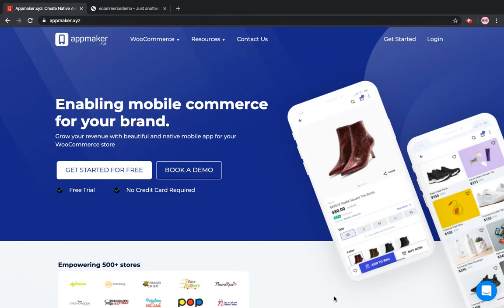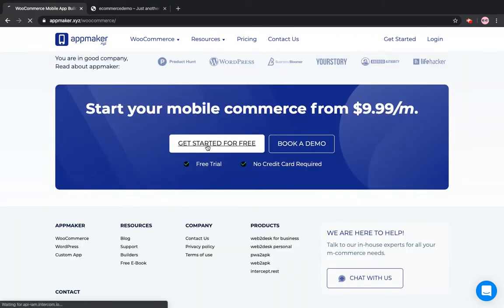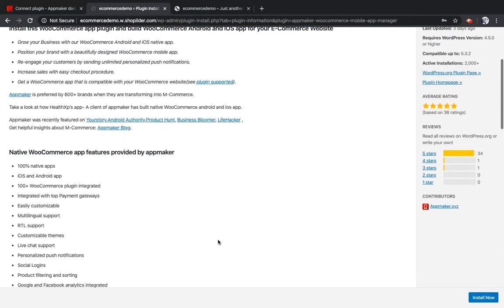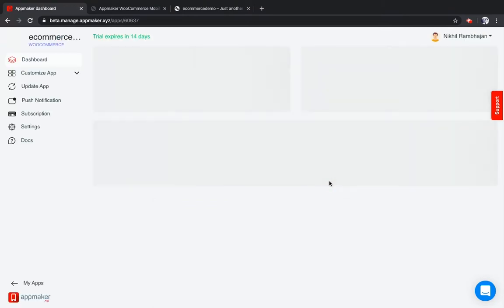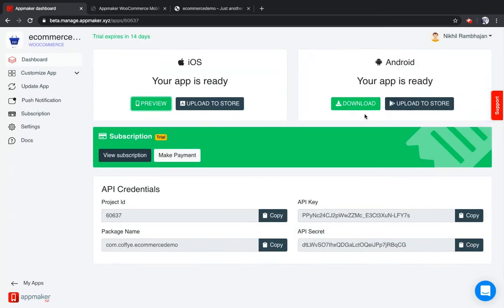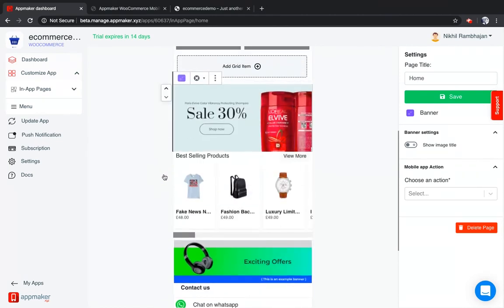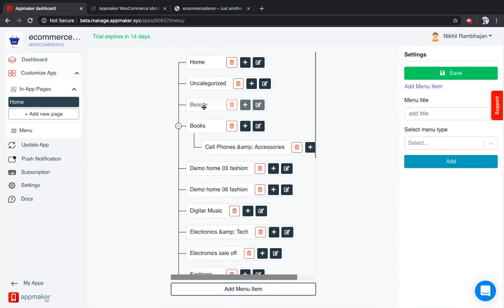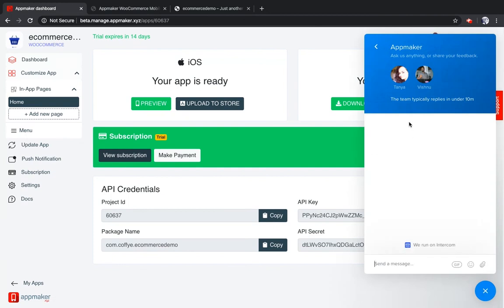Create Woocommerce Android and iOS app - Best native app for eCommerce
This video is a complete guide on how to create an eCommerce app. Create a WooCommerce Android and iOS app for your eCommerce store with Appmaker by following these steps. You can convert your WooCommerce store to a mobile app with zero coding or technical knowledge requirements. Experience real-time changes in your app and as in the website. Customize your home page in real-time as per the best user experience with this amazing WooCommerce mobile app builder.

0:00 Welcome to Appmaker
1:00 Get started & Enter your website URL
1:29 Install the WooCommerce Appmaker plugin
2:05 Enter API credentials
2:36 The app is ready
2:45 Preview your App on Appmaker dashboard
3:33 Customizing the App
4:55 Adding In-App Pages
5:16 Push Notification & other feature

If you wish you refer our document to create mobile app